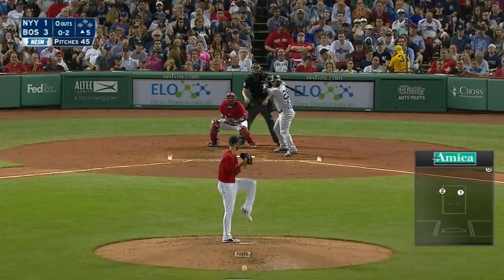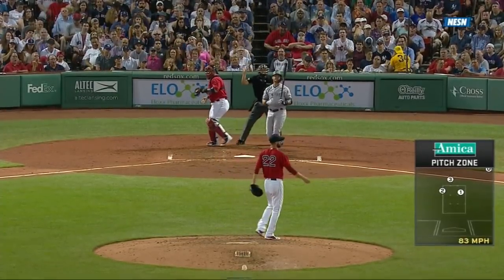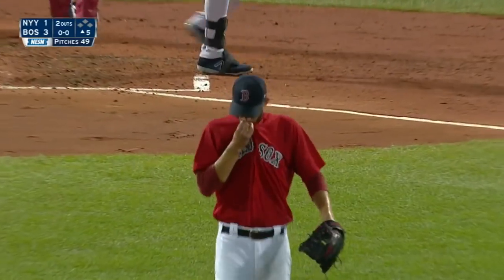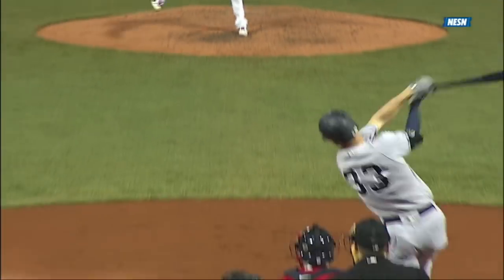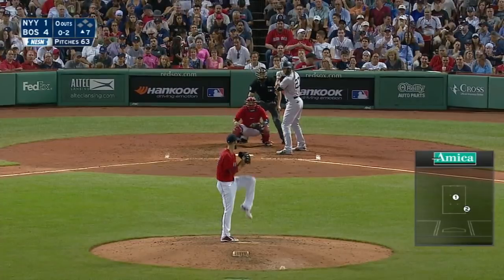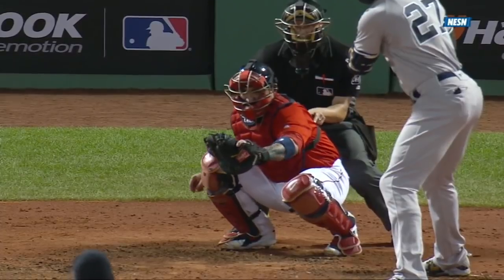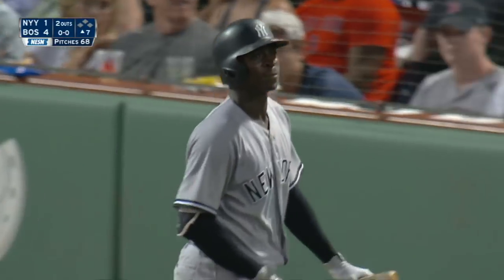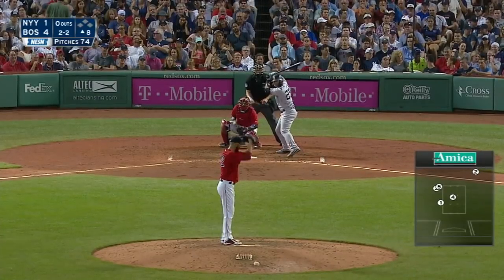Porcello tosses complete game 1-hitter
Rick Porcello holds the Yankees to one run while striking out nine in an 86-pitch one-hit complete game, retiring the last 21 batters he saw